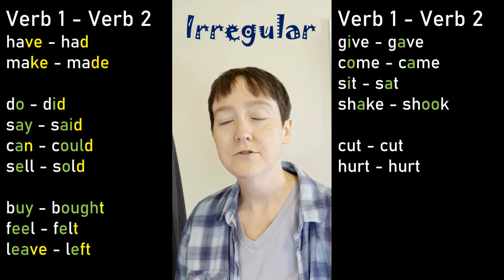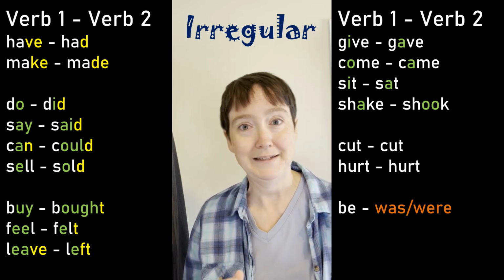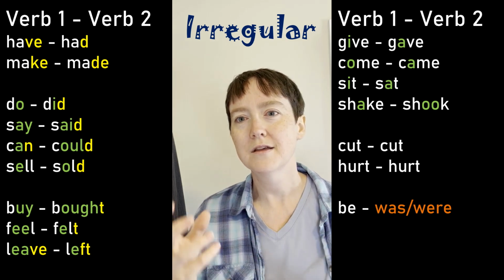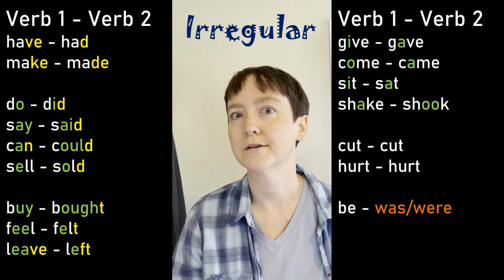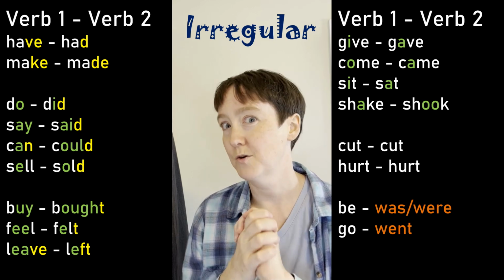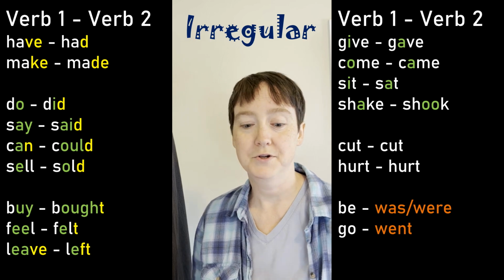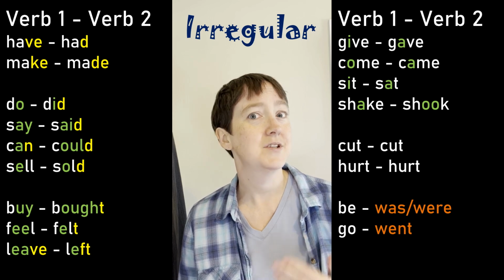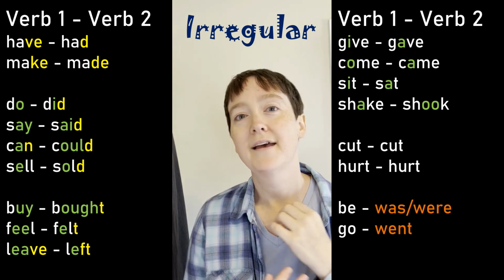5.6 Irregular Past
"Just add ed" is the basic rule for regular past tense verbs, but English has many irregular past tense verbs! How do we make Verb 2 for those?
-You have to memorize V2 (the simple past) form of irregular verbs
-There are some common ways that verbs change:
--add D to the end
--change the vowel sound
--change the vowel sound and add D or T to the end
--don't change V1 at all, it's the same as V2
-BE and GO are both very irregular because they come from multiple verbs
--be (v1) - was/were (v2)
--go (v1) - went (v2)